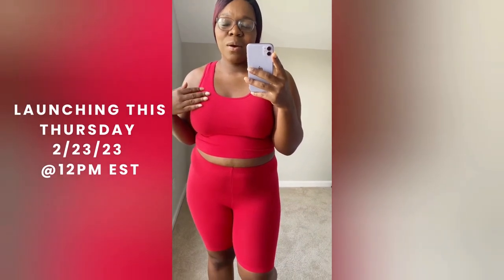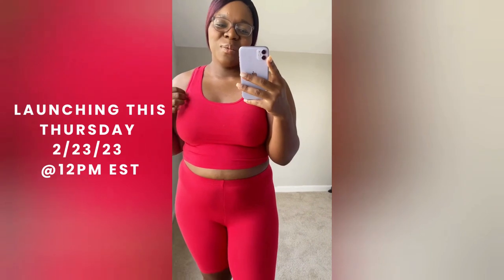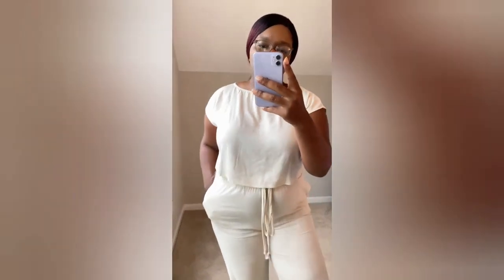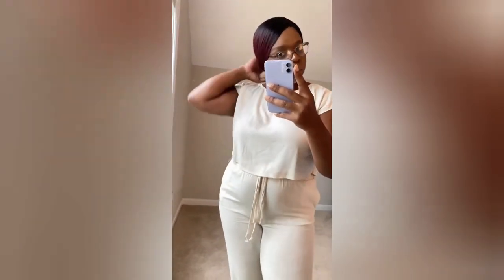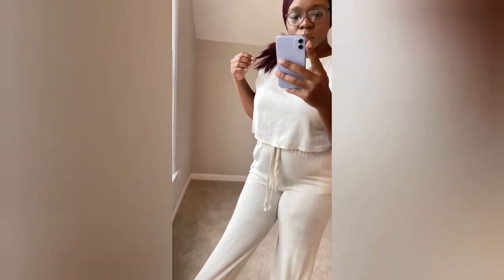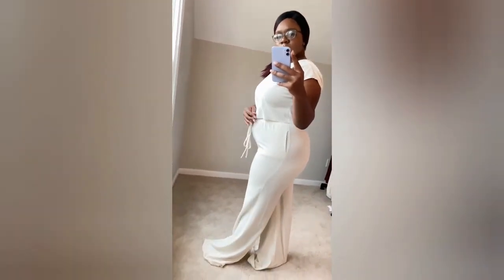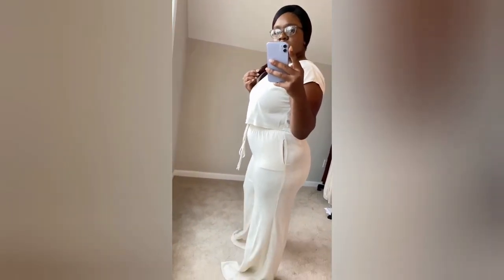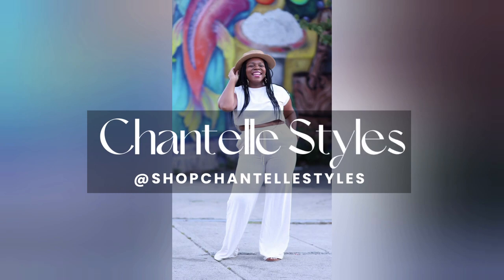Women's Casual Fashion Wardrobe Essentials | Chantelle Styles Launch Collection Matching Sets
Hi! Welcome to Chantelle Styles channel!

About Chantelle Styles:
Chantelle Styles was founded to inspire women to look outside the box and embrace the simplicity and boldness of not your everyday fashion quota. It is an everyday casual chic womenswear brand providing women with quality, versatile, sophisticated pieces that will make you feel as good as you look.